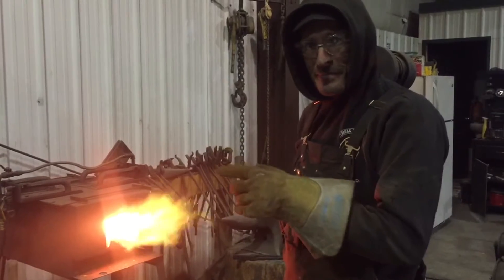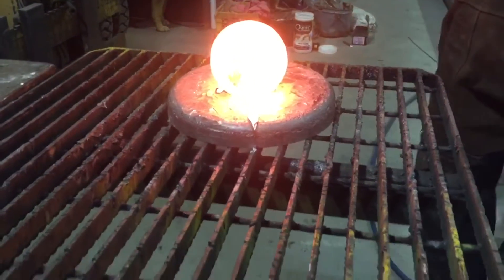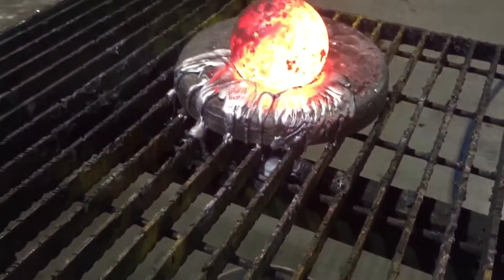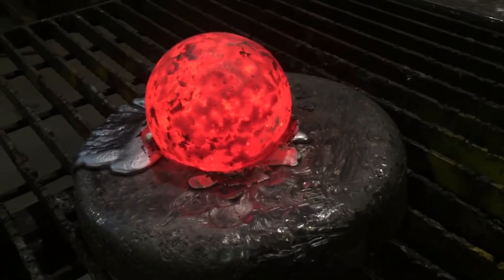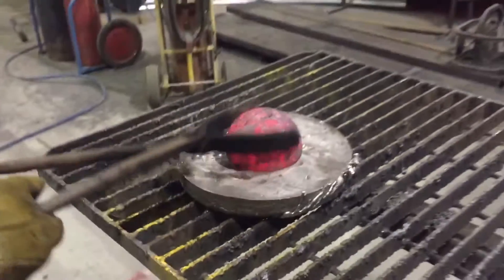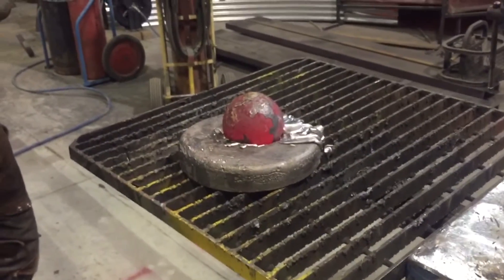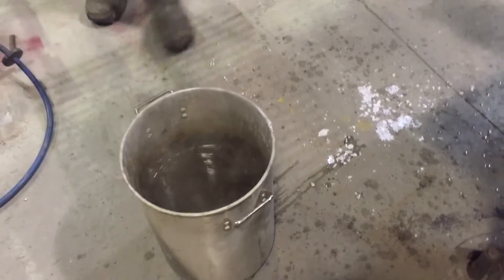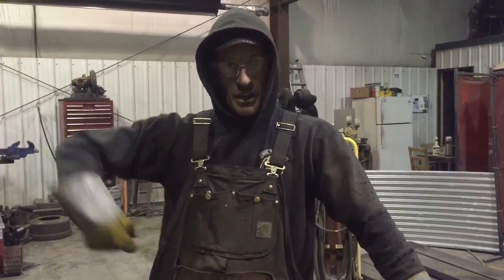Red Hot Cannonball Melts Solid Lead Plate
Heating up a a cannonball in my forge to yellow hot and then seeing what happens when it's put on a 1 1/2" thick solid lead plate. For science! Don't forget to give me your suggestions for more things to melt/burn in the comments.